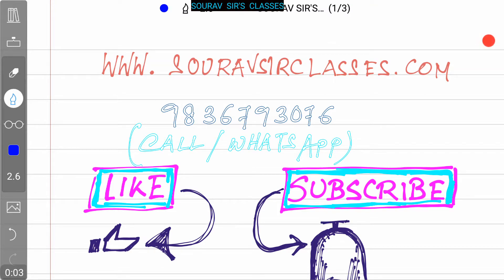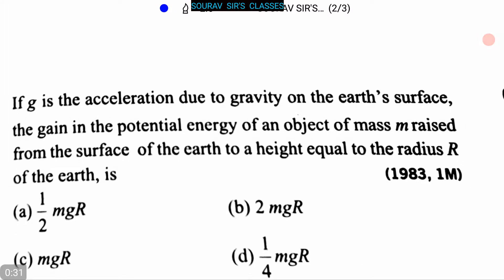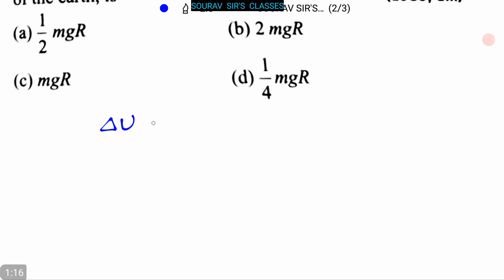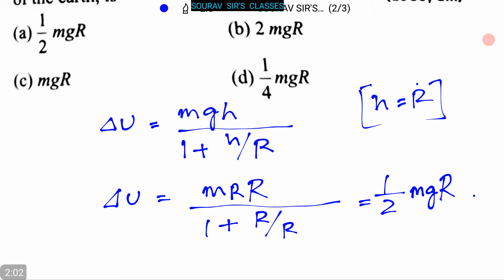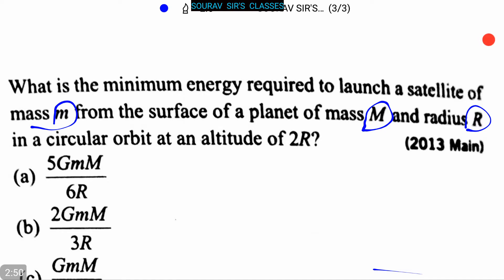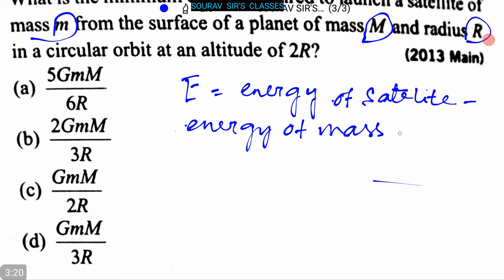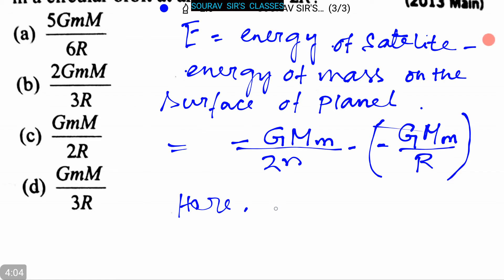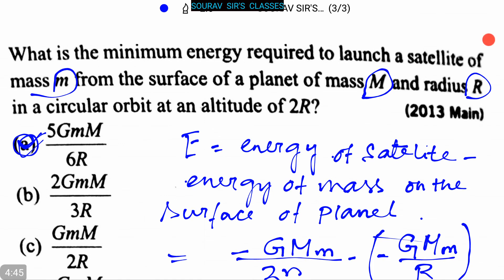PHYSICS 19 IIT JAM, IIT JEE, CSIR NET, MAIN ADVANCED, NOTES, ONLINE CLASSES, VIDEO LECTURES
IIT Jam Physics Notes

Key Notes for Physics Subject for Class 12 Students are given here. Important topics of 12th Physics are covered. These notes will provide you overview of all the chapters and important points to remember. These are very useful summary notes with neatly explained examples for best revision of the Physics book.

IIT JAM PHYSICS- SYLLABUS

Mathematical Methods
Calculus of single and multiple variables, partial derivatives, Jacobian, imperfect and perfect differentials, Taylor expansion, Fourier series. Vector algebra, Vector Calculus, Multiple integrals, Divergence theorem, Green’s theorem, Stokes’ theorem.

First order equations and linear second order differential equations with constant coefficients. Matrices and determinants, Algebra of complex numbers.

Mechanics and General Properties of Matter
Newton’s laws of motion and applications, Velocity and acceleration in Cartesian, polar and cylindrical coordinate systems, uniformly rotating frame, centrifugal and Coriolis forces, Motion under a central force, Kepler’s laws, Gravitational Law and field, Conservative and non-conservative forces.

System of particles, Center of mass, equation of motion of the CM, conservation of linear and angular momentum, conservation of energy, variable mass systems.

Elastic and inelastic collisions. Rigid body motion, fixed axis rotations, rotation and translation, moments of Inertia and products of Inertia, parallel and perpendicular axes theorem.

Principal moments and axes.Kinematics of moving fluids, equation of continuity, Euler’s equation, Bernoulli’s theorem.

Oscillations, Waves and Optics
Differential equation for simple harmonic oscillator and its general solution. Superposition of two or more simple harmonic oscillators.Lissajous figures. Damped and forced oscillators, resonance.

Wave equation, traveling and standing waves in one-dimension.Energy density and energy transmission in waves. Group velocity and phase velocity.

Sound waves in media.Doppler Effect.Fermat’s Principle.General theory of image formation. Thick lens, thin lens and lens combinations.

Interference of light, optical path retardation.Fraunhofer diffraction.Rayleigh criterion and resolving power.Diffraction gratings. Polarization: linear, circular and elliptic polarization. Double refraction and optical rotation.

Coulomb’s law, Gauss’s law. Electric field and potential.Electrostatic boundary conditions, Solution of Laplace’s equation for simple cases.

Conductors, capacitors, dielectrics, dielectric polarization, volume and surface charges, electrostatic energy.Biot-Savart law, Ampere’s law, Faraday’s law of electromagnetic induction, Self and mutual inductance. Alternating currents.

Simple DC and AC circuits with R, L and C components. Displacement current, Maxwelll’s equations and plane electromagnetic waves, Poynting’s theorem, reflection and refraction at a dielectric interface, transmission and reflection coefficients (normal incidence only). Lorentz Force and motion of charged particles in electric and magnetic fields.

Kinetic theory, Thermodynamics
Elements of Kinetic theory of gases. Velocity distribution and Equipartition of energy.Specific heat of Mono-, di- and tri-atomic gases.Ideal gas, van-der-Waals gas and equation of state. Mean free path. Laws of thermodynamics.

Zeroth law and concept of thermal equilibrium.First law and its consequences.Isothermal and adiabatic processes.Reversible, irreversible and quasi-static processes.

Second law and entropy.Carnot cycle.Maxwell’s thermodynamic relations and simple applications.Thermodynamic potentials and their applications. Phase transitions and Clausius-Clapeyron equation. Ideas of ensembles, Maxwell-Boltzmann, Fermi-Dirac and Bose-Einstein distributions.

Modern Physics
Inertial frames and Galilean invariance. Postulates of special relativity.Lorentz transformations.Length contraction, time dilation.Relativistic velocity addition theorem, mass energy equivalence.

Wave-particle duality, Uncertainty principle, the superposition principle, calculation of expectation values, Schrodinger equation and its solution for one, two and three dimensional boxes.

Solution of Schrodinger equation for the one dimensional harmonic oscillator.